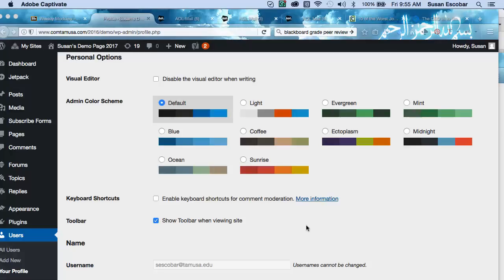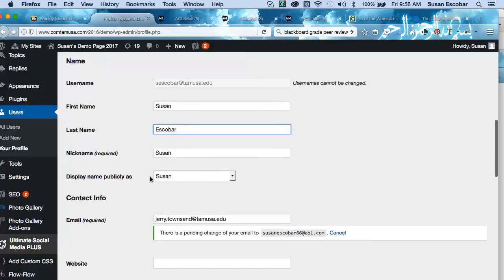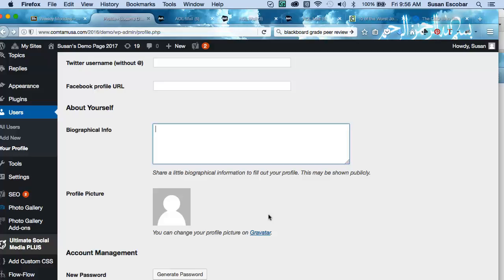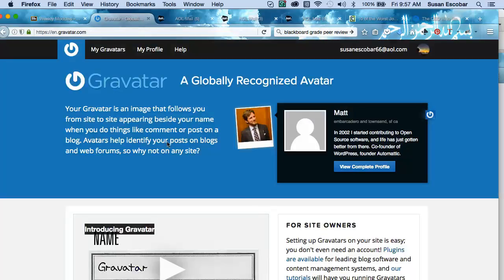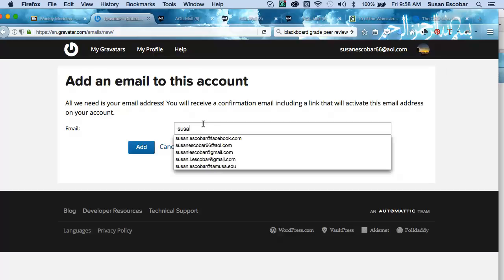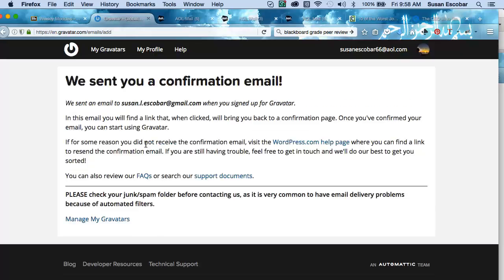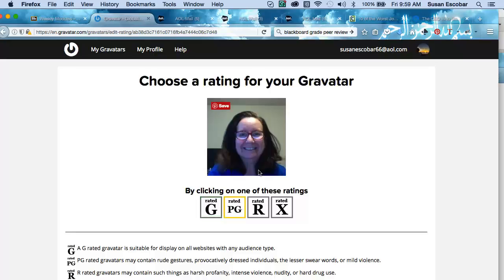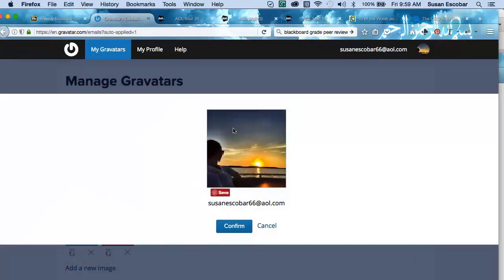gravitar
Updating your profile with a gravitar image